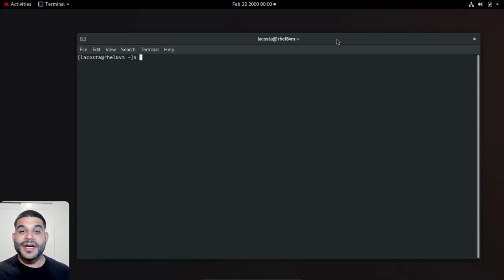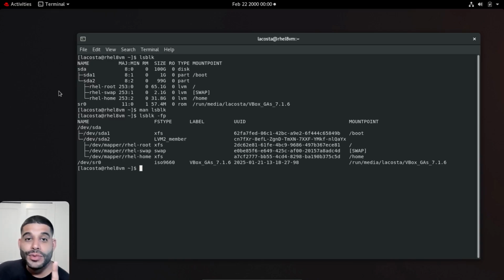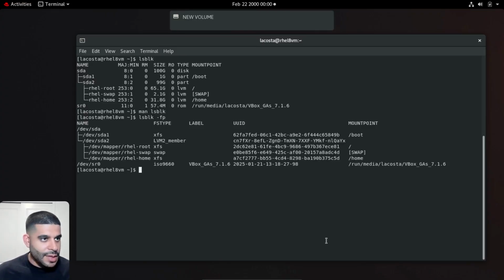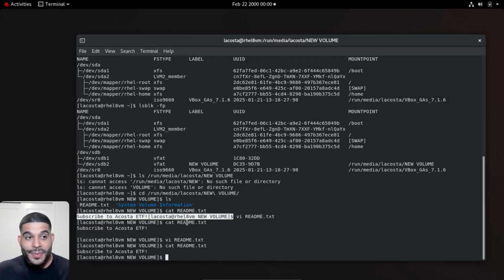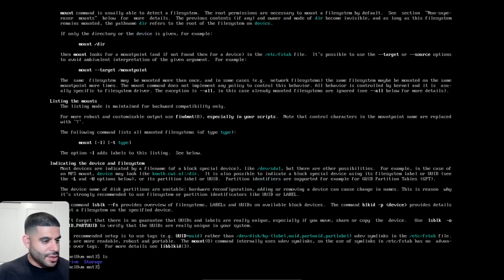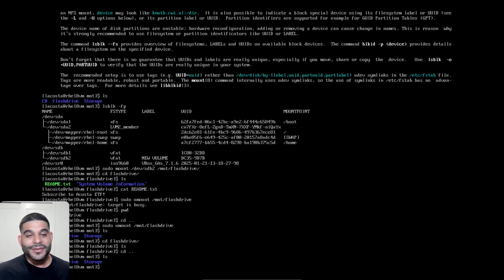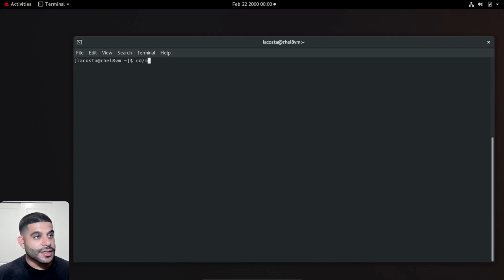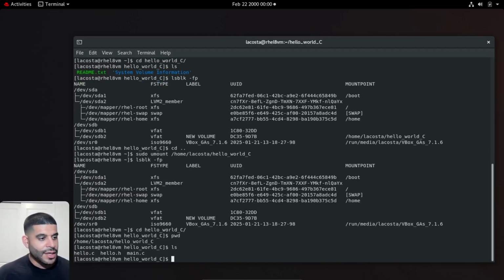Mastering the mount & umount Commands in Linux!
In this video, I break down the mount and umount commands in Linux and show you exactly how they work in real-world scenarios. You'll learn how to identify storage devices, mount a USB flash drive, explore its contents, and safely unmount it without risking data loss.

I also cover the key things you should always consider when mounting and unmounting devices—such as device paths, permissions, active processes, and potential errors—so you can avoid the common mistakes beginners make.

Whether you're working in RHEL, another Linux distribution, or preparing for certification, this video gives you the practical knowledge you need to handle external storage like a pro.